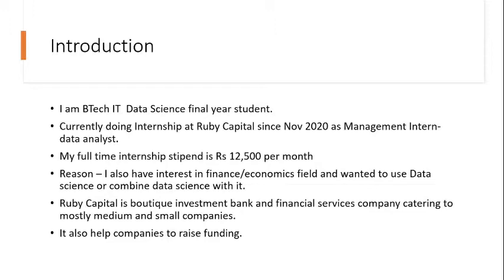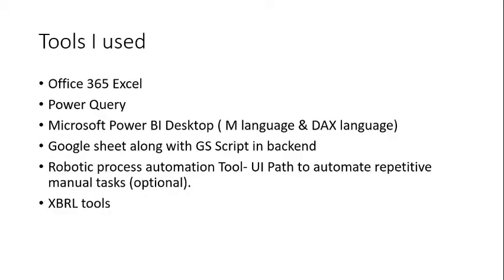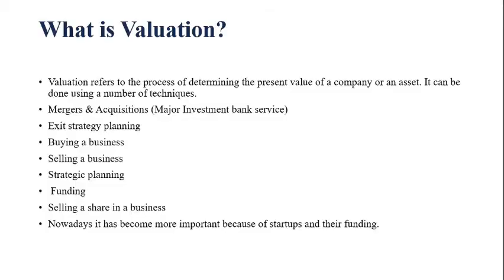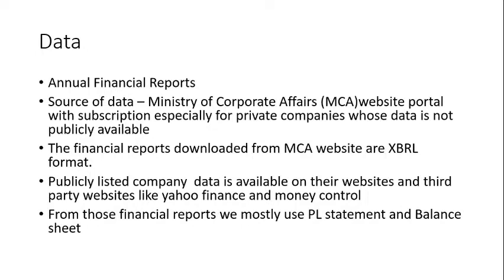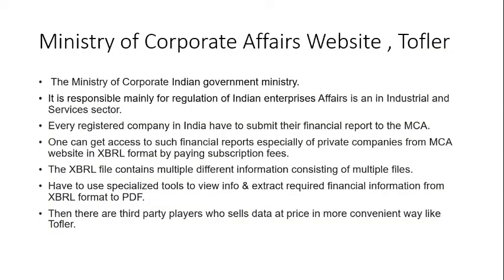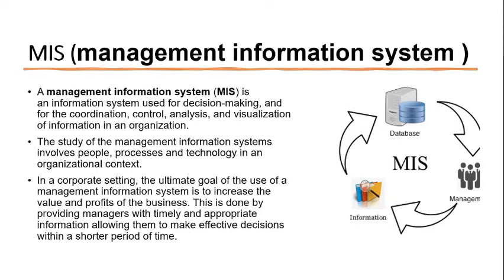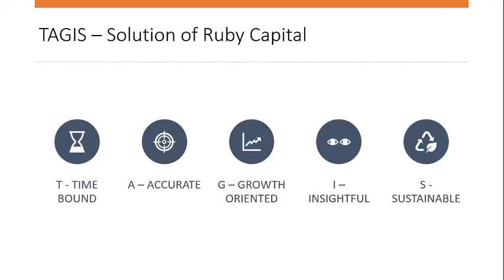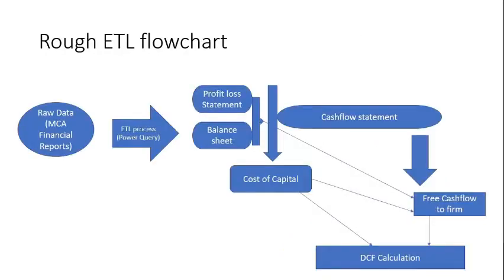ROHIT BTECH MACT